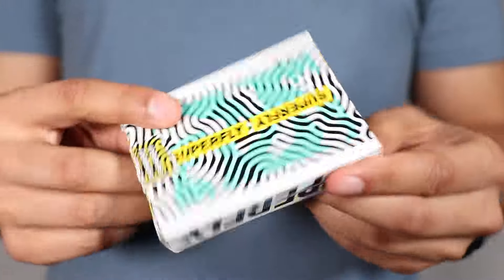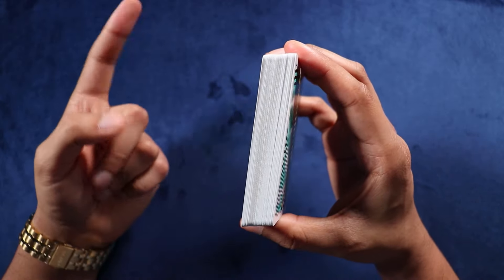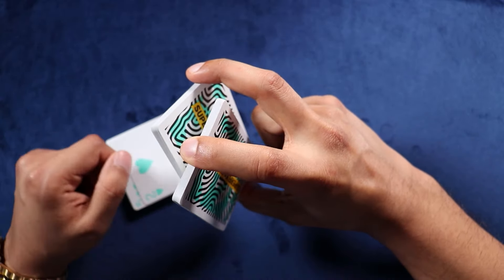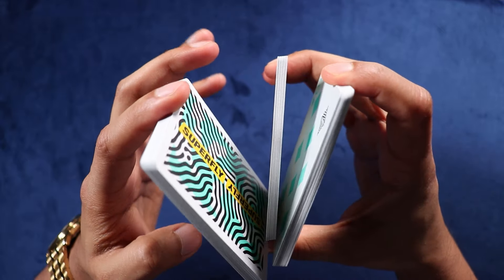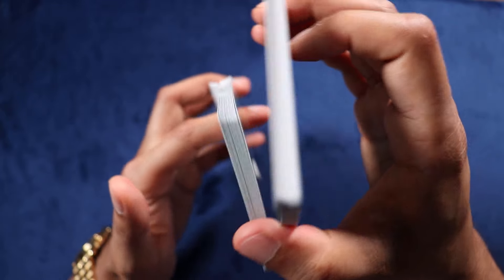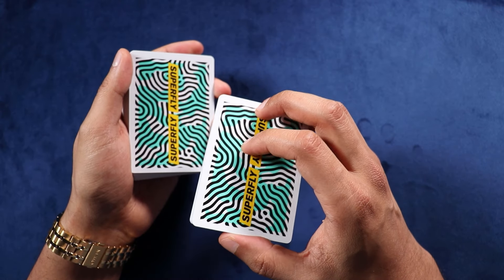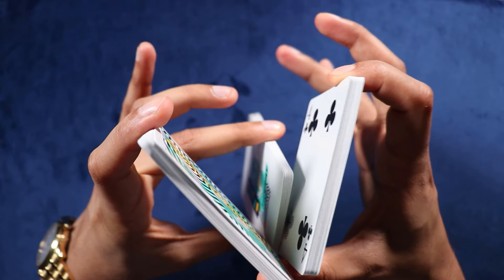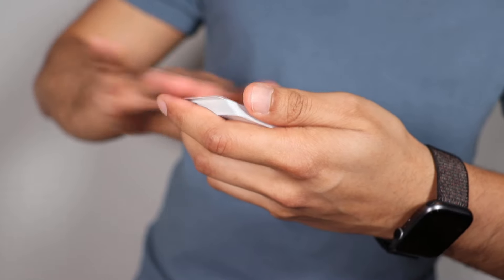Beginner CARDISTRY Flourish | Quickbook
THE GREATEST SUPPORTERS ON EARTH:
- Nicole Rossi
- Nikhilesh Kashyap
- Paul Kelly
- David Koshiol